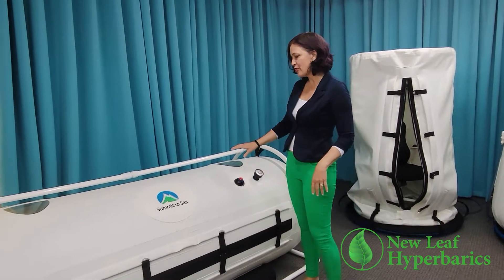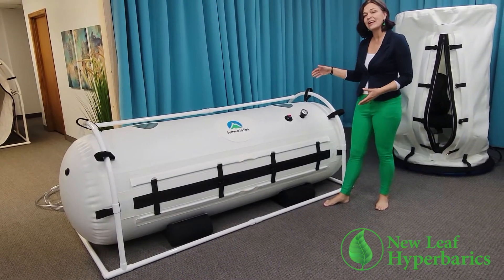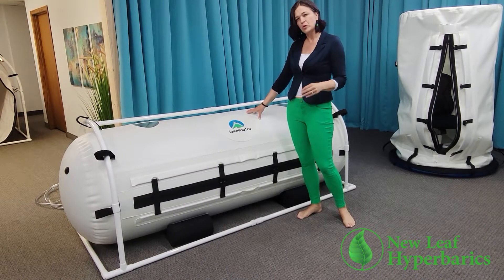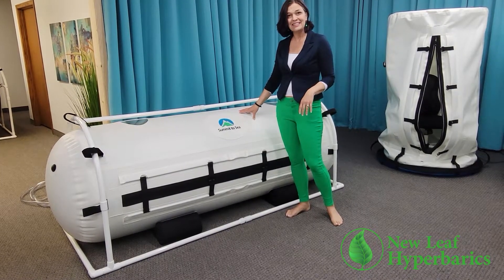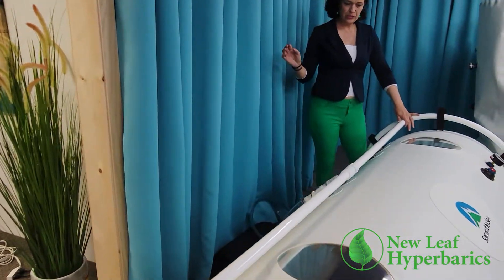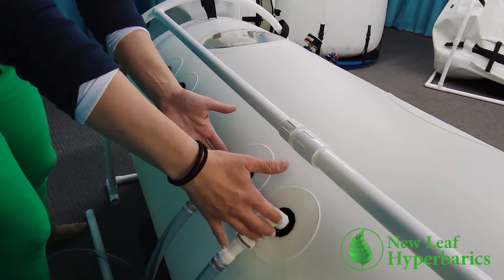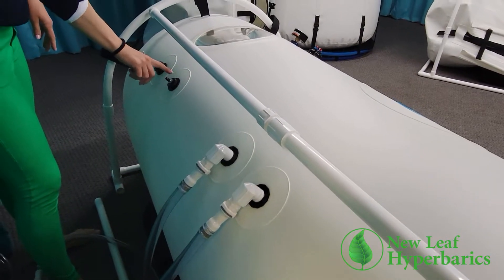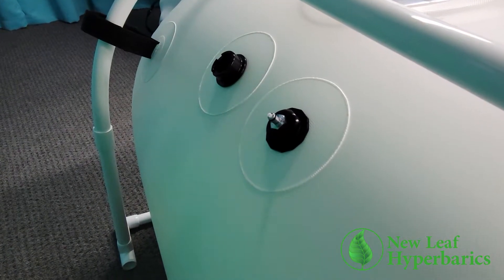HBOT chamber 33 inch Dive Summit to Sea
Video tour of 33 inch Dive hyperbaric chamber from Summit to Sea. FDA Approved, American-made.